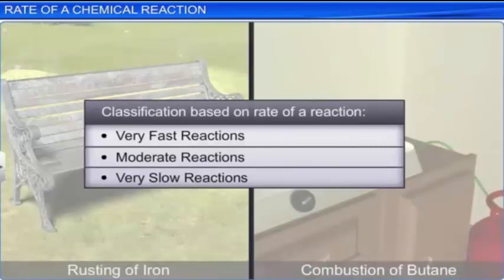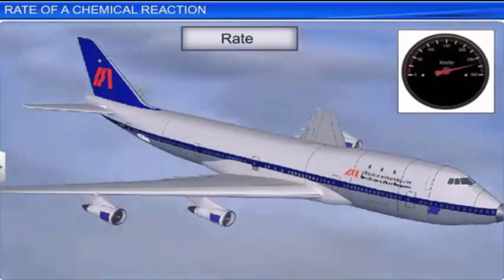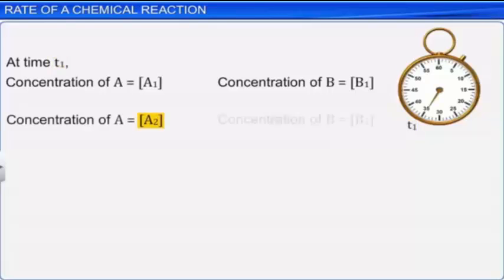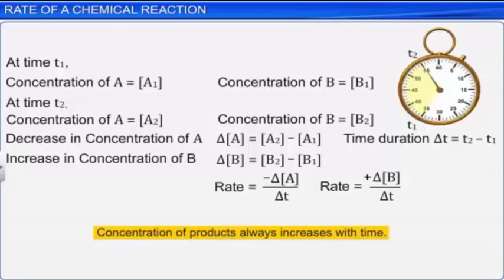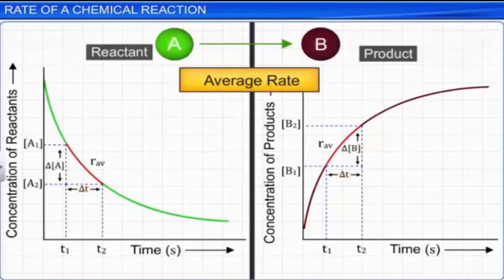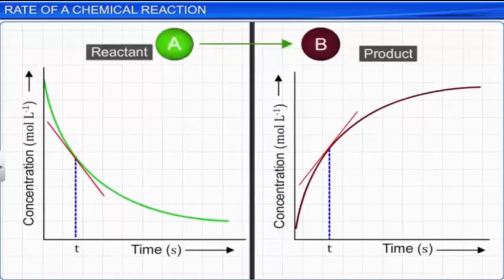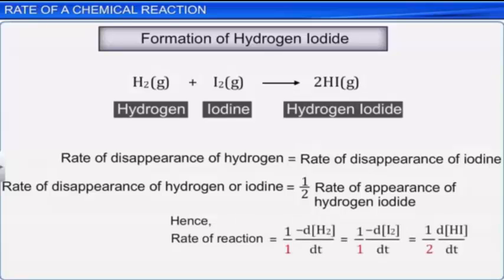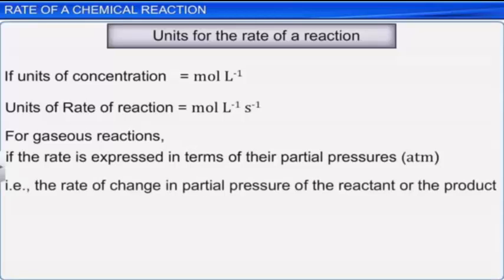Chemical Kinetics | 12th Chemistry | Unit 7 | Tamil Nadu | Easy Learning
TN Study Materials

Unit 7 12th Std

𝖘𝖚𝖇𝖏𝖊𝖈𝖙 = 🅒︎🅗︎🅔︎🅜︎🅘︎🅢︎🅣︎🅡︎🅨︎

Refer the Channel

𝔼𝕒𝕤𝕪 𝕃𝕖𝕒𝕣𝕚𝕟𝕘 💥💫
𝕋𝕠 𝔾𝕖𝕥 𝔾𝕣𝕒𝕕𝕖 𝕄𝕒𝕣𝕜𝕤

Sᴜʙᴅᴄʀɪʙᴇ ᴀɴᴅ Fᴏʟʟᴏᴡ Tʜᴇ Cʜᴀɴɴᴇʟ
Tᴏ Gᴇᴛ Mᴏʀᴇ Vɪᴅᴇᴏs

TO IᗰᑭᖇOᐯᗴ Tᕼᗴ KᑎOᗯᒪᗴᗪᘜᗴ ᗴᗩՏIᒪY 💫🥳

𝕊𝕥𝕦𝕕𝕪 𝕎𝕚𝕥𝕙 𝕃𝕠𝕧𝕖 💞🥰
Video convey is easy to Learn

Study the past if you want to intuit the future

One day, all your hard work will pay off.

One language sets you in a corridor for life. Two languages open every door along the way.